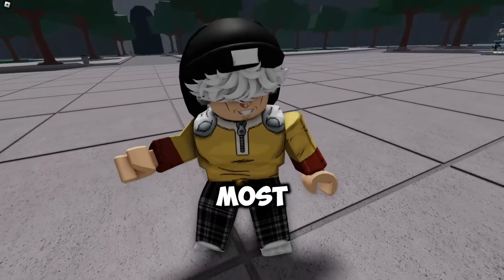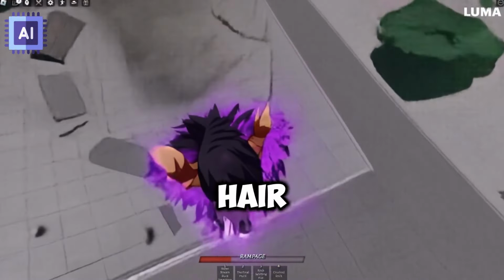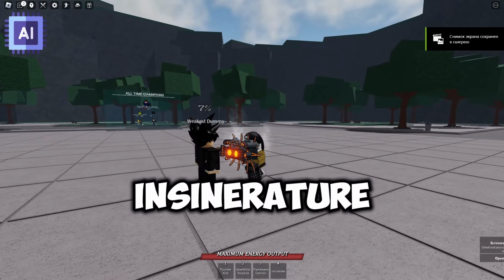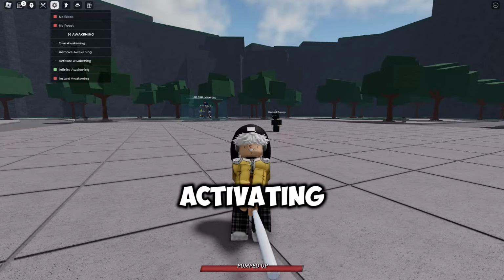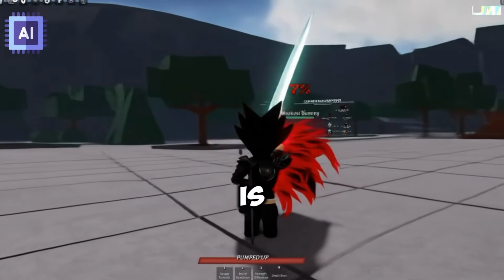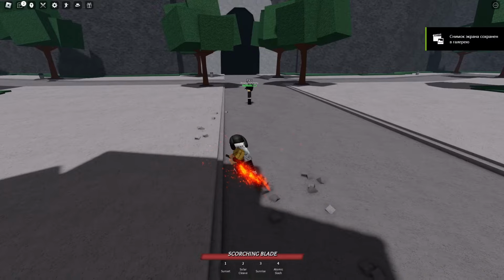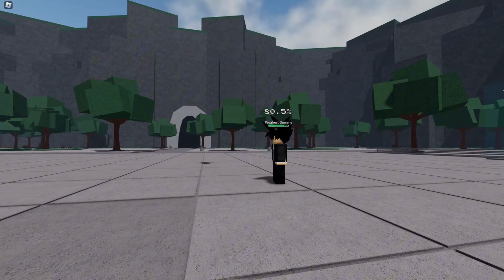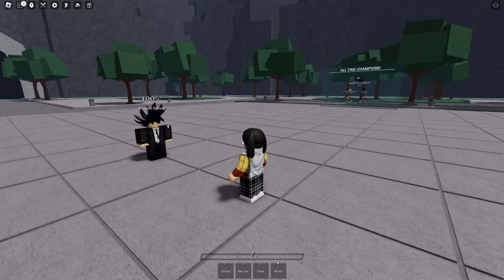AI Interrupts the Strongest Battlegrounds Be Like...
Hello, in this video, the Luma AI Neural Network will be performing Ultimate Strikes and comparing them to regular strikes! 💎 You also have the opportunity to become a sponsor and help me grow the channel in exchange for exclusive perks! 💎